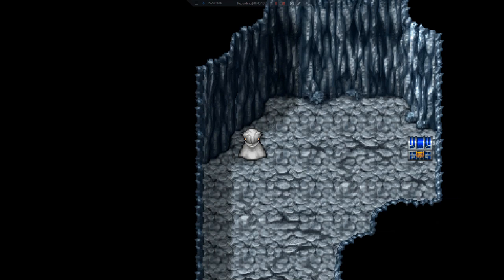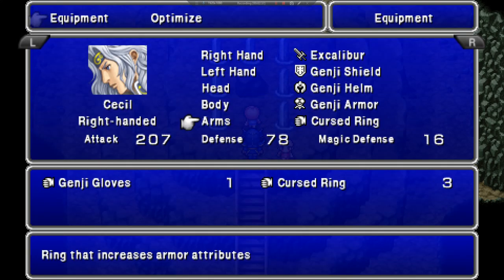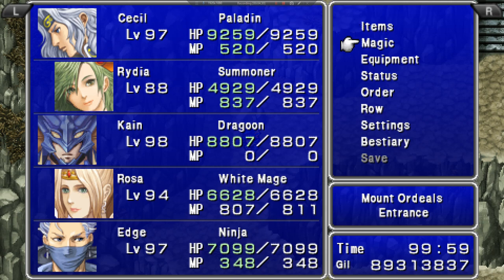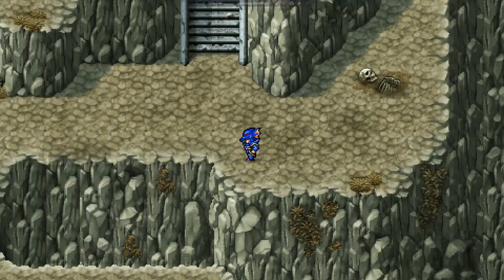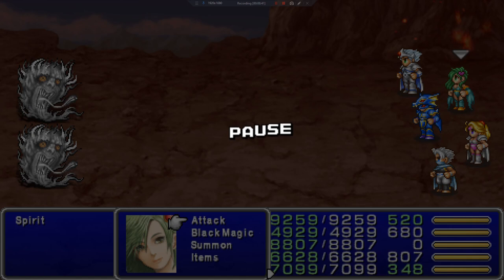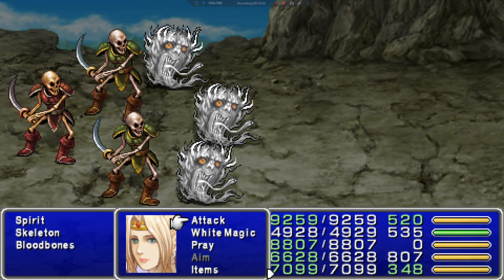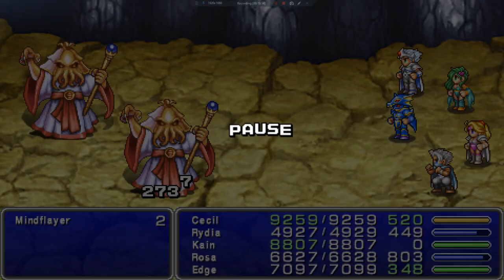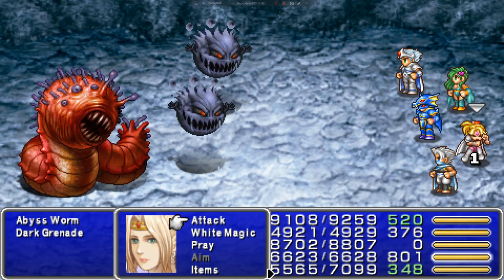Let's Play Final Fantasy IV (PSP) 35 - Summons, Tails, and Rings